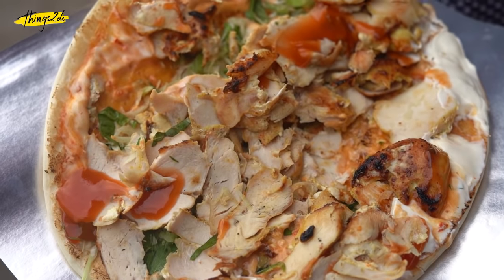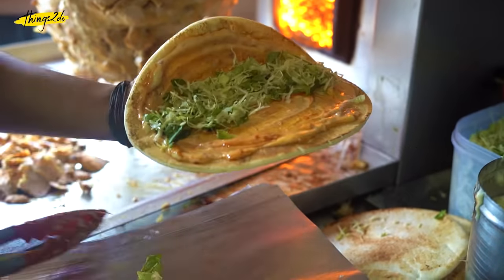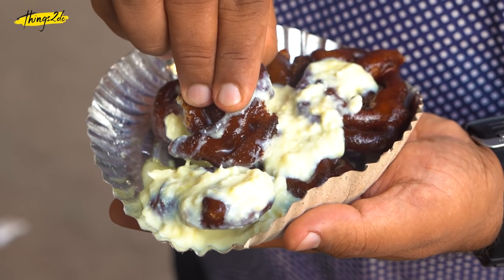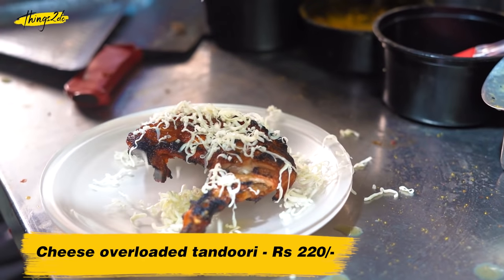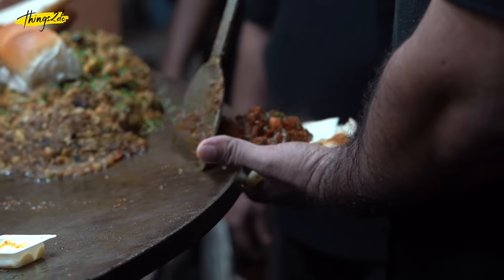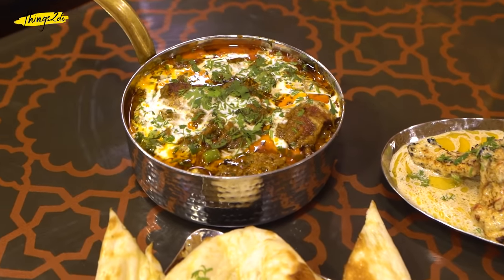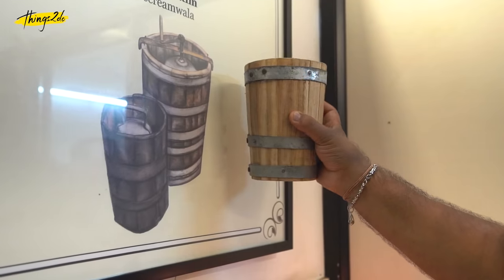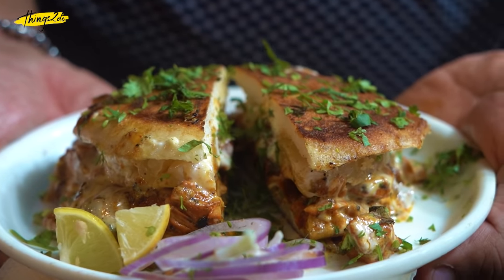Non-Veg Food Paradise near Mohammed Ali Road | Mumbai Street Food | Things2do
This Khaugalli near Mohammed Ali Road is a King of Middle eastern and Mughlai delicacies. If you are a non-veg lover, it's a paradise to experience in the form of food. From Best shawarma to your favorite butter chicken, a non-veg delight served at affordable prices that are worth investing in.

Prince Shawarma
Open Shawarma Rs 220/-

JJ Jalebi
Mawa Jalebi Rs - 56/-

Delhi Zaika
Paneer Peshawari - Rs 320/-
Malai Chicken -Rs 260/-
Cheese overloaded tandoori - Rs 220/-

Tawa- The King of Naan chanp
Naan Lajawab - Rs 120/-

Laham
Laham buff chanp - Rs 80/-
Malai buff chanp / Kaali Miri Buff Chanp - Rs 100/-
Naan - Rs 20/-
Tawa buff chops - Rs 360/-

Taj Ice Cream
Fresh Strawberry Icecream - Rs 60/- per scoop
Fresh Sitafal Ice cream - Rs 60/- per scoop